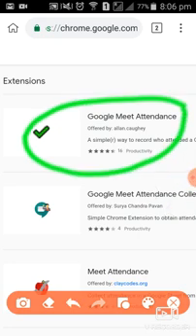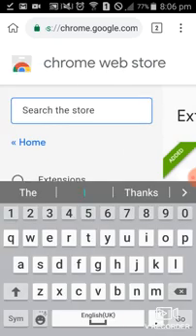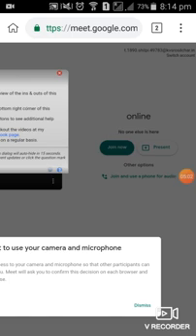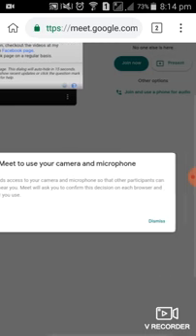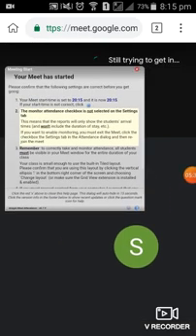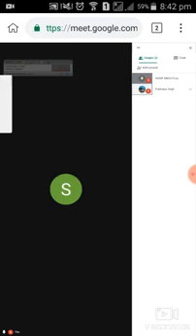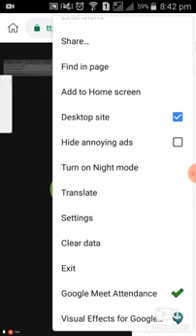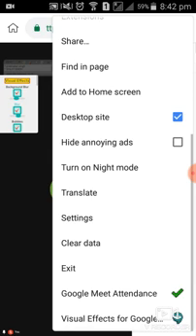Attendance of students on mobile using Google meet